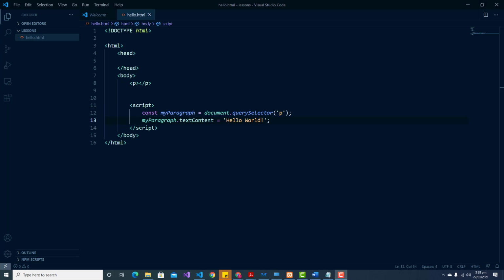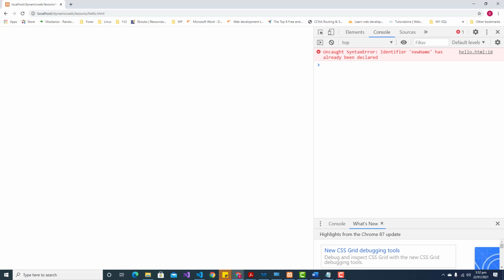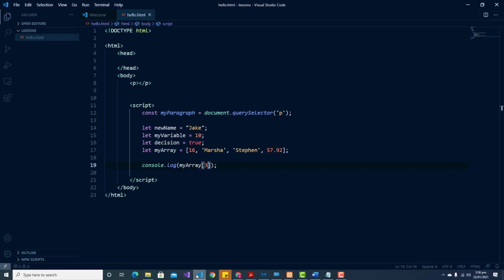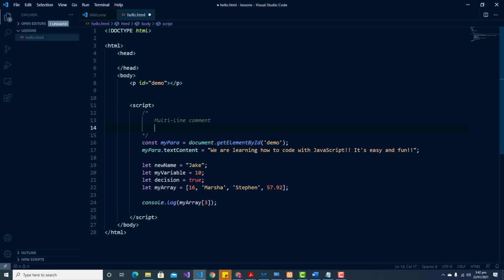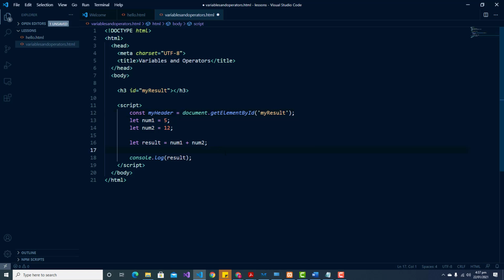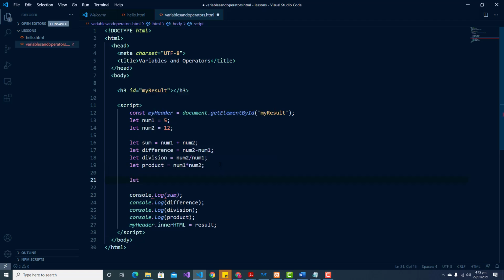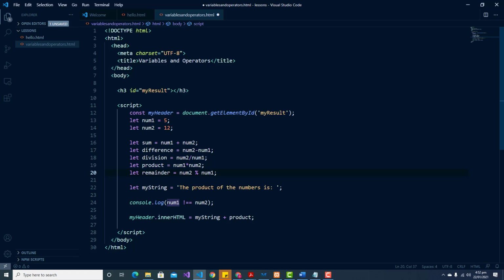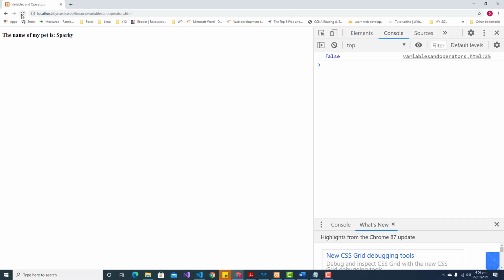JavaScript Variables and Operators